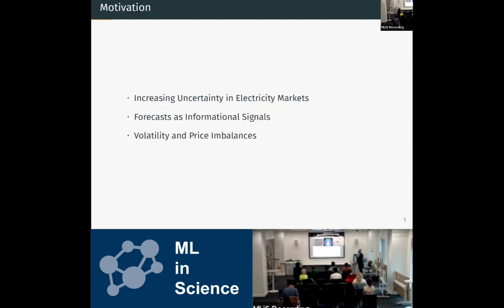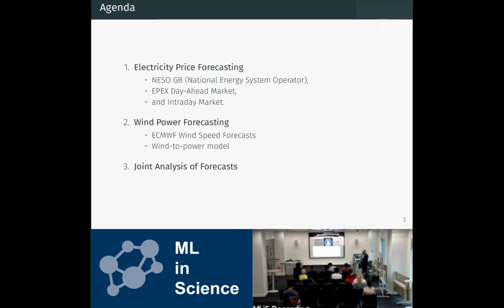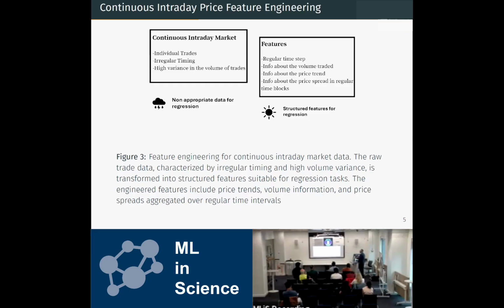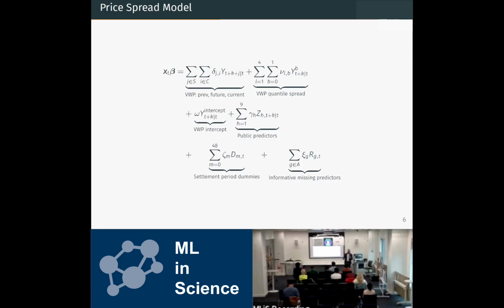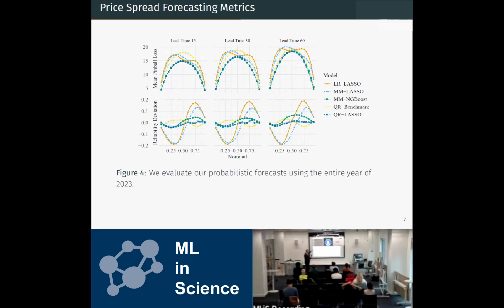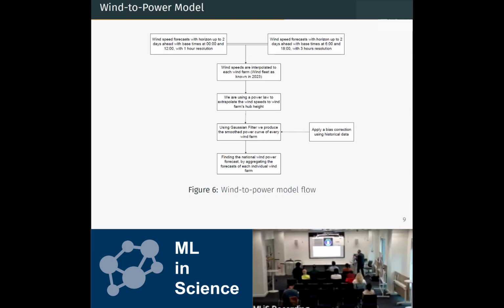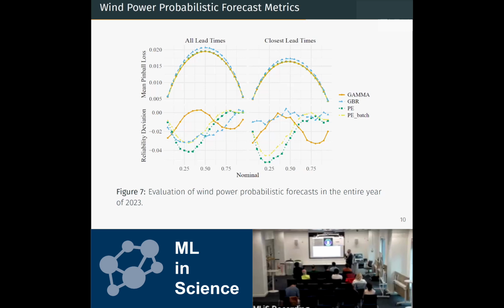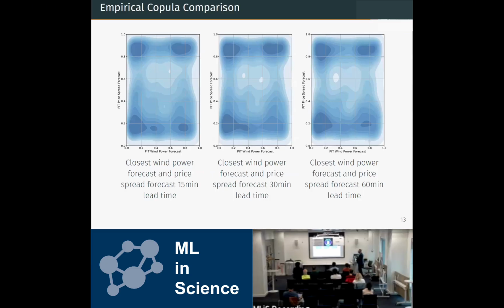Klimis Stylpnopoulos | Forecasting Dependencies Between Wind Power and Electricity Prices in the UK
Klimis Stylpnopoulos of the School of Mathematics and Statistics at the University of Glasgow presents their talk entitled: Forecasting Considering Dependencies Between Wind Power Generation and Electricity Prices in Great Britain.

This presentation was part of our July 2025 colloquia: Silicon Roots, Sustainable Futures: AI for Smarter Energy Generation & Use.

*Learn more about MLiS by visiting our website*